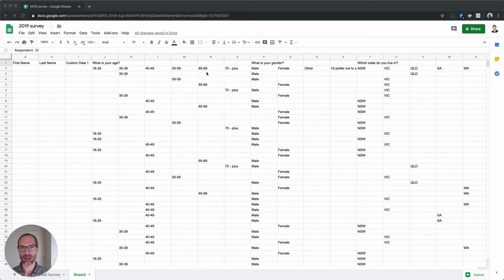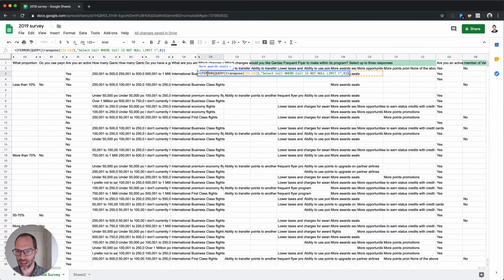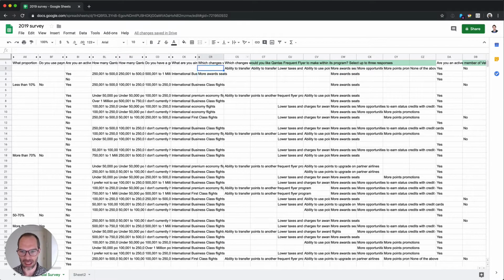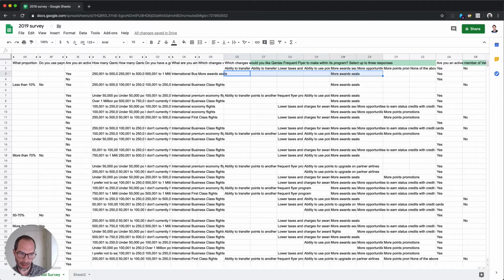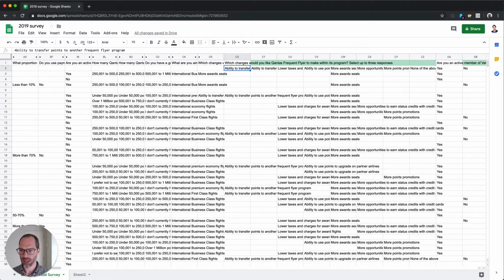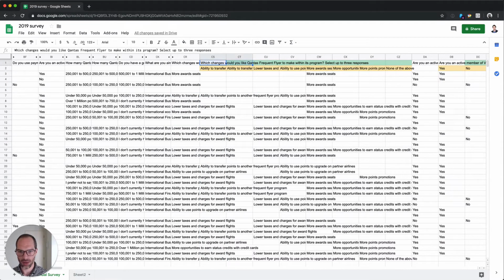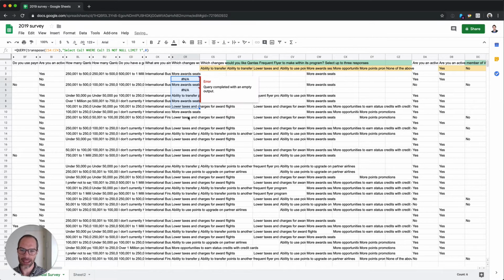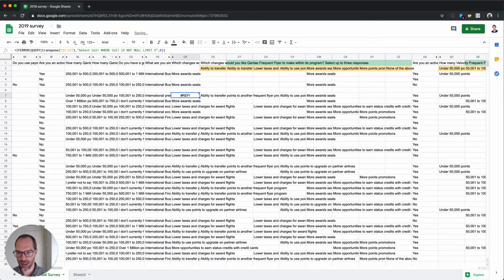Cleaning Survey Monkey exported data using Google Sheets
We ran a survey using Survey Monkey and I wanted to get the results into BigQuery so we could work with them in Metabase. The export format was slightly quirky so I dumped it into Google Sheets and found a formula that worked.

The main format of the query is:
=IFERROR(QUERY(transpose(A1:C1),"Select Col1 WHERE Col1 IS NOT NULL LIMIT 1",0))

Where A1:C1 is the array of answers.

For those where there are multiple answers, I wanted to seperate them by a pipe ( "|" ) and used the following variation:

=IFERROR(JOIN(" | ", QUERY(transpose(A1:C1),"Select Col1 WHERE Col1 IS NOT NULL",0)))

There were a few more processes I went through after this to finish the task.